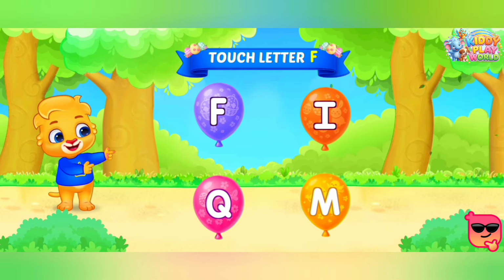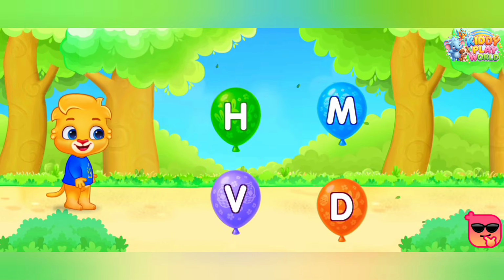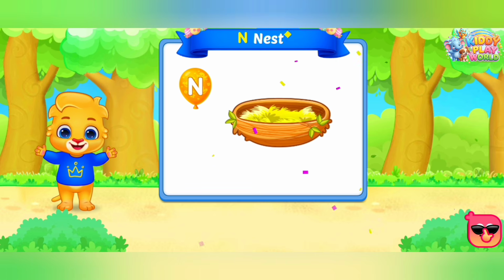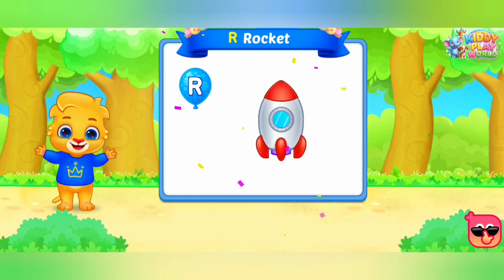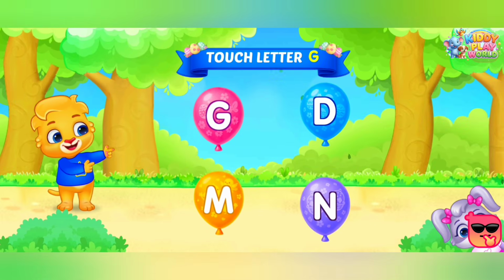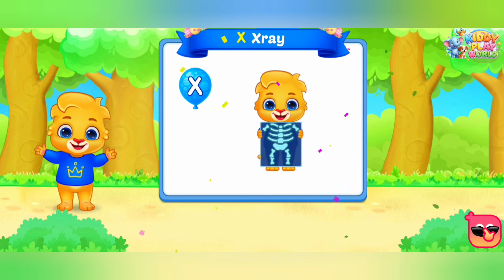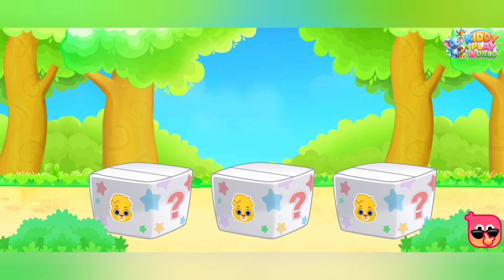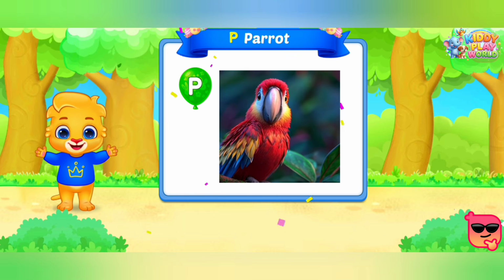"Alphabet Adventures | Learning Letters for Toddlers"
Welcome to Kiddy Play World! 🌈🎈 A fun and colorful place where kids learn while playing! On this channel, we create engaging and educational videos for children, including: - ABCD learning videos (A for Apple 🍎, B for Ball ⚽) - 123 numbers learning 🔢 - Nursery rhymes and kids songs 🎵 - Fun animations and cartoon-style learning 🎨 - Basic English learning for beginners ✏️ Our goal is to make learning easy, exciting, and enjoyable for kids through creative.

 animations and playful content. 👶 Perfect for toddlers, preschoolers, and young learners 📚 Learn letters, numbers, colors, shapes, and more 🎉 New videos regularly to keep kids entertained and educated 👉 Don’t forget to Subscribe and join the fun learning journey with Kiddy Play World! Let’s learn, play, and grow together! 🚀✨